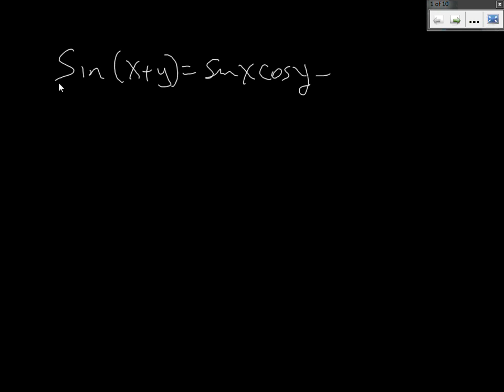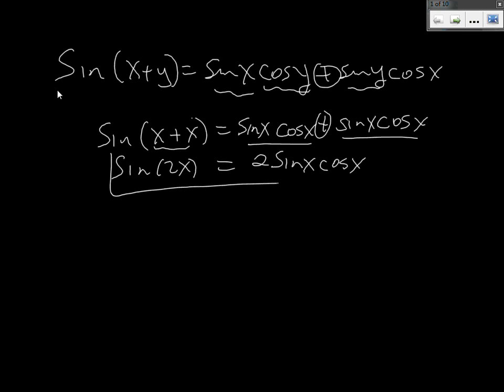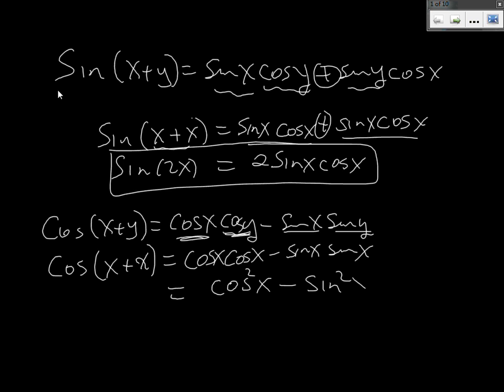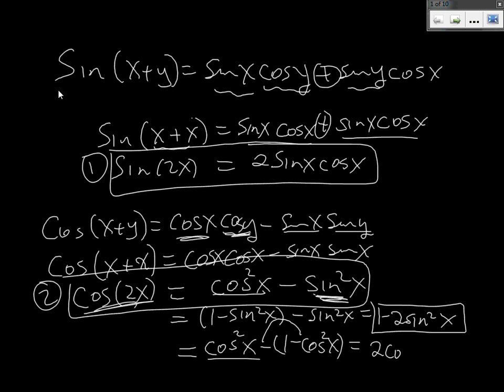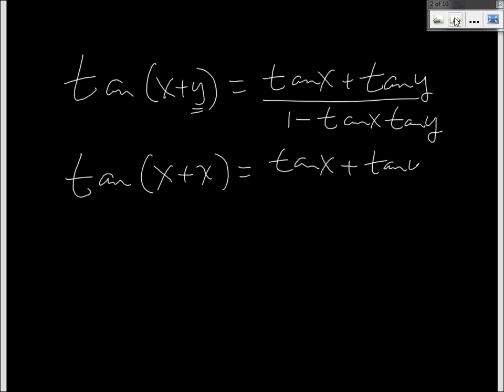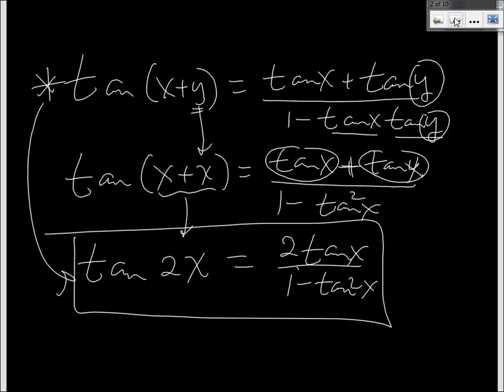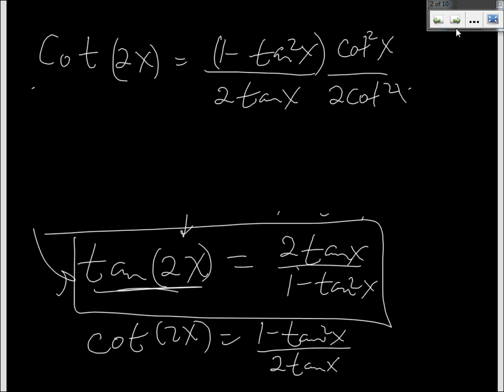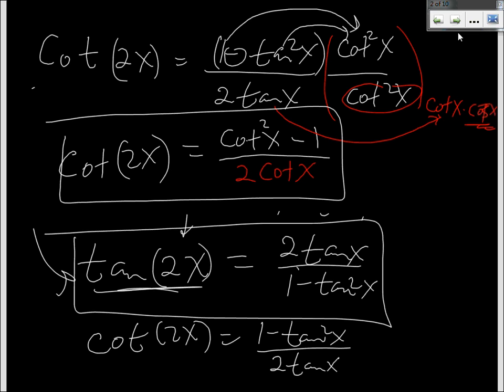Proof of the Double Angle Formulas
In this video we show that sin(2x)=2sin(x)cos(x), cos(2x) = cos^2(x) - sin^2(x) and tan(2x) = 2tan(x)/(1- tan^2(x)). Watch and Learn!